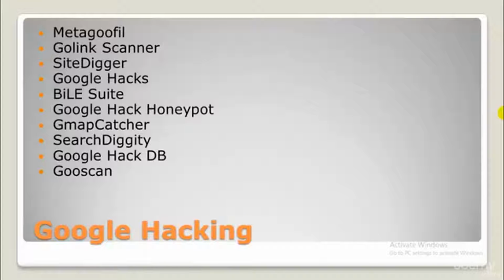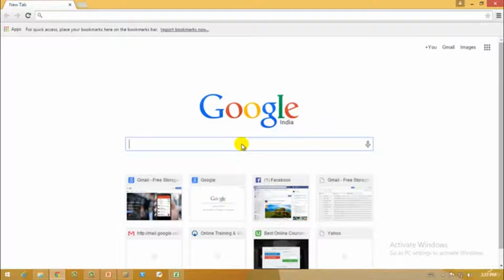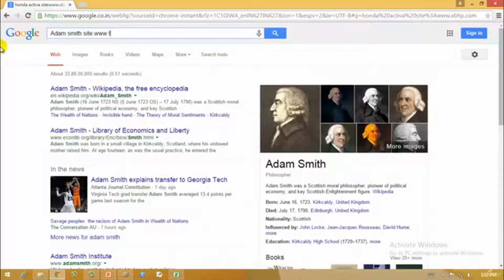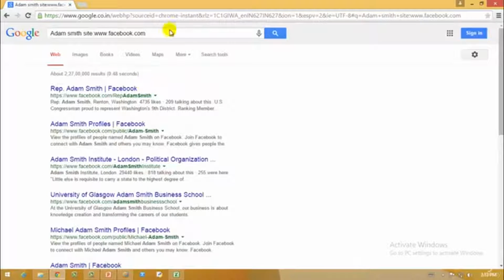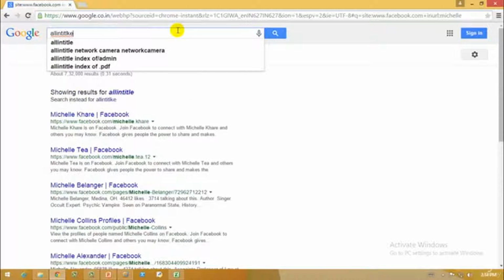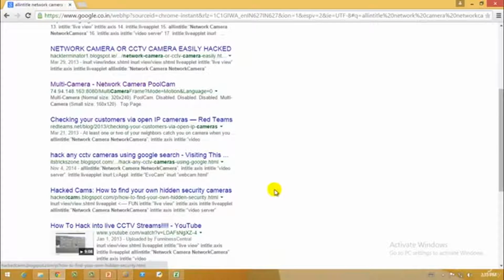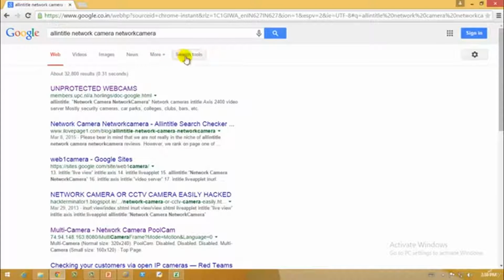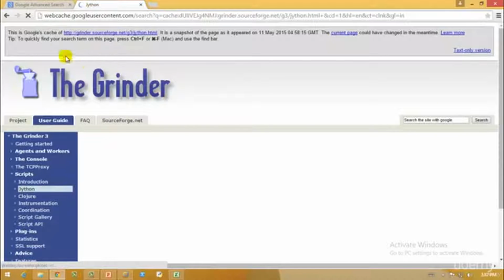Ethical Hacking Tutorials- lesson021 |White Hat Hacking